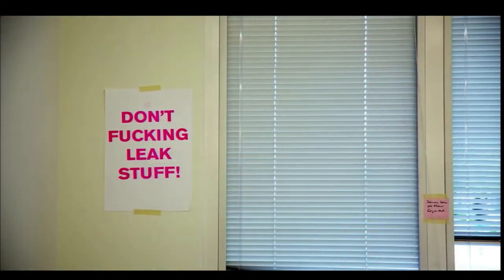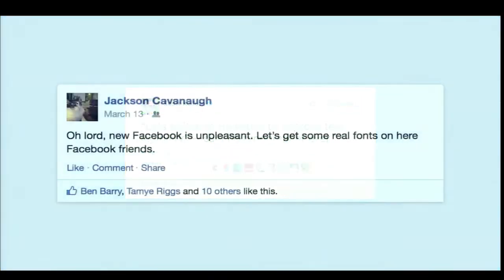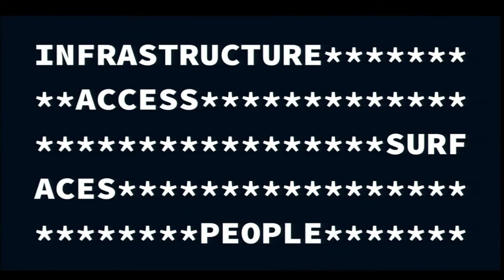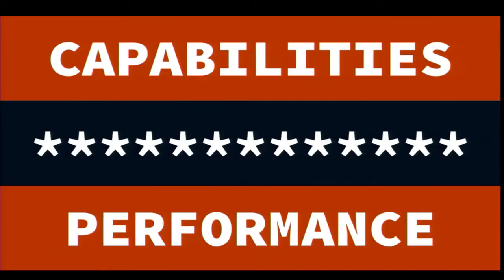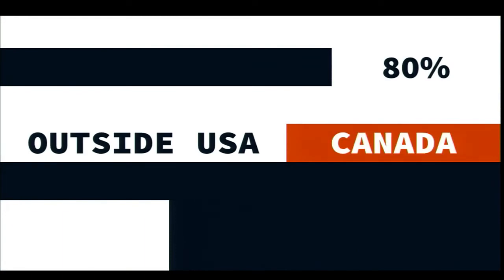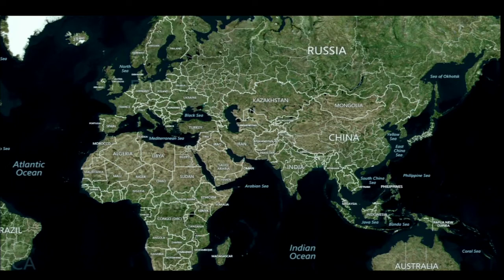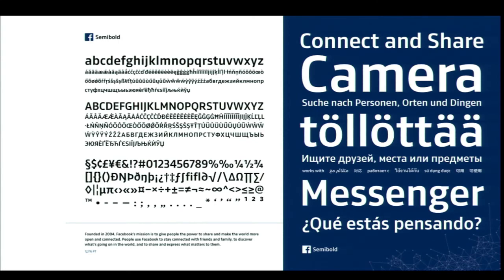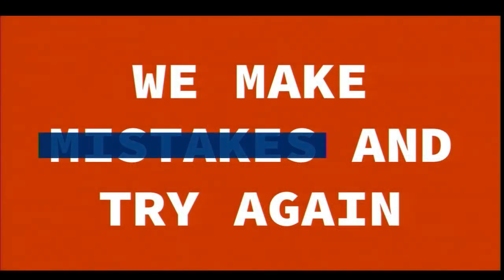Type at Scale: An Inside Look at Typography at Facebook — Scott Boms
Recorded during TypeCon2014: Capitolized in Washington, DC

Beautiful typography is not something that most immediately associate with Facebook. Instead it’s more likely to be considered an afterthought, unremarkable or go entirely unnoticed. But typography manifests itself in many ways inside and outside the walls of the social network. Honorably serving the content of a global audience of more than a billion people may be one of Facebook’s biggest scalability challenges, covering an increasingly complex spectrum of devices, platforms and network conditions.

This talk is a peek behind the typography curtain at Facebook, the landscape of type choices available for digital experiences at a massive scale and its impact on international markets and developing countries.